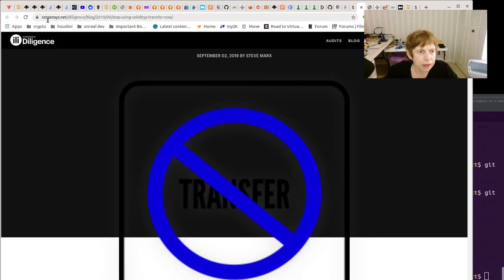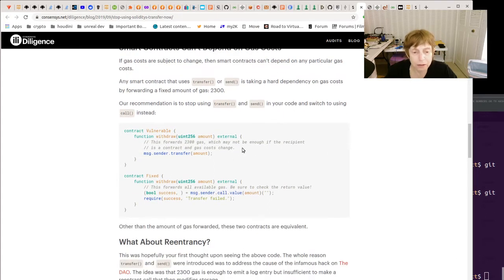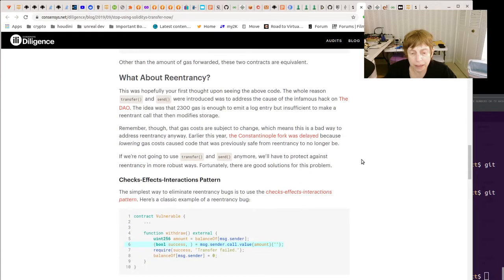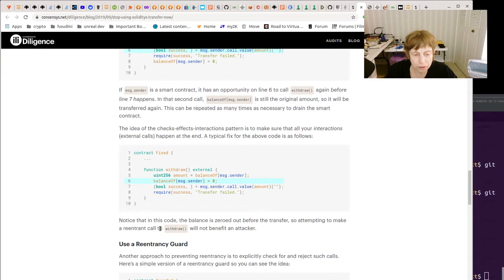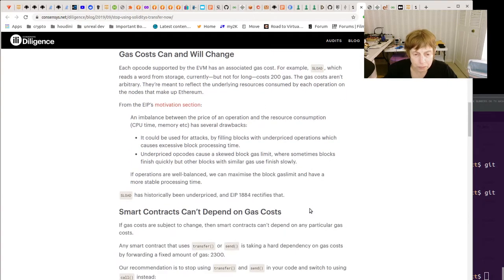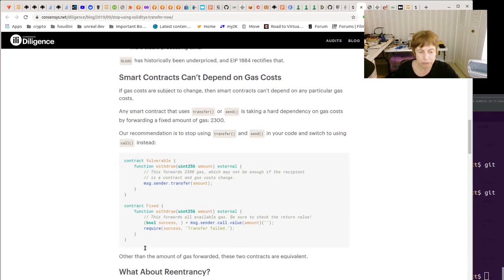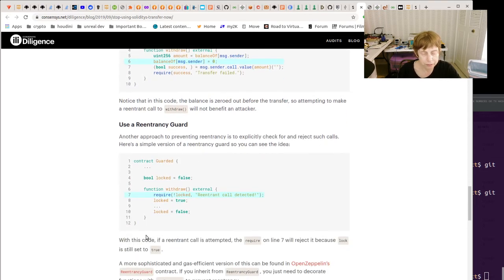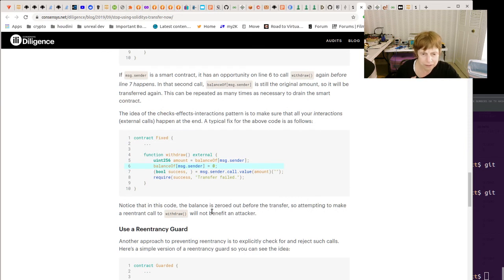Transferring funds in Solidity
In this video I go over the following article
Which discusses best practices in transfering coin over the Ethereum blockchain.  Key takeaways:
1.  Avoid Gas limits...hence use call (without a gas setting) rather than send or transfer
2. Call does not protect against reentrantcy that is the method being called multiple times before one execution has completed.